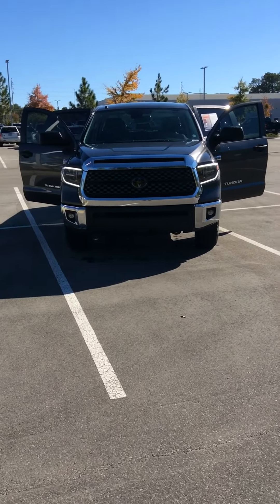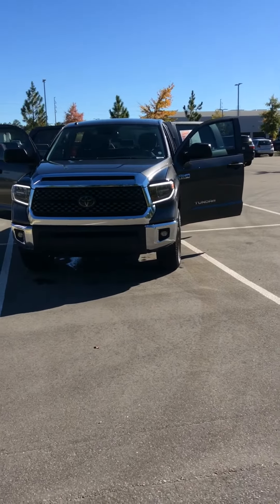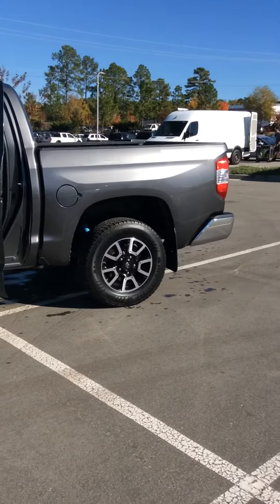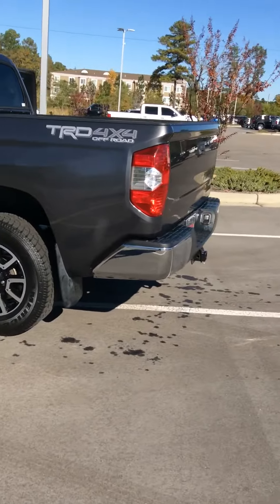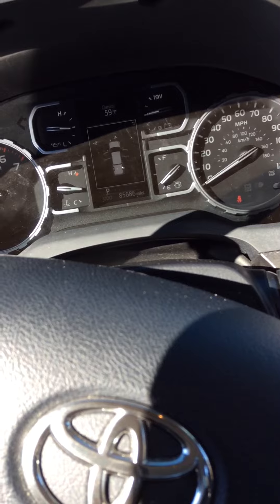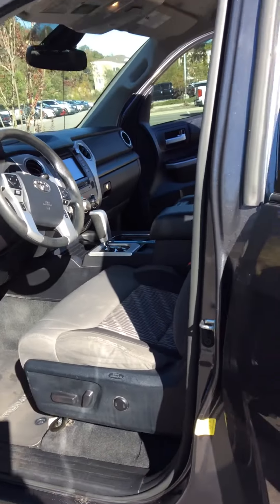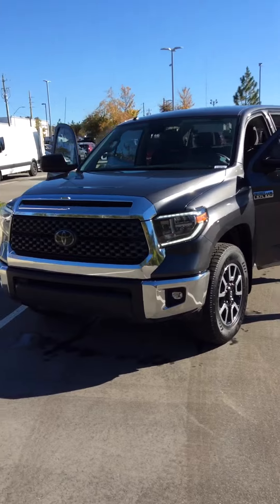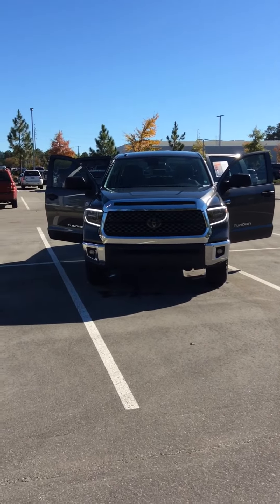2018 Tundra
T15976A